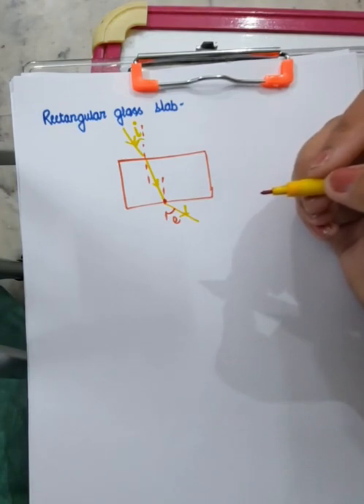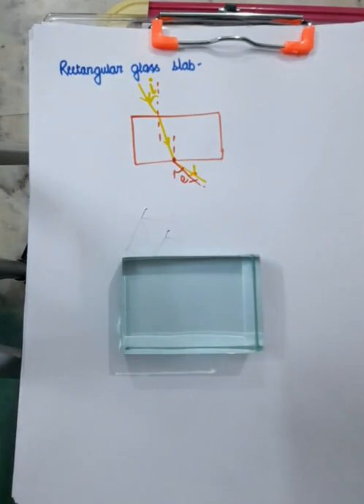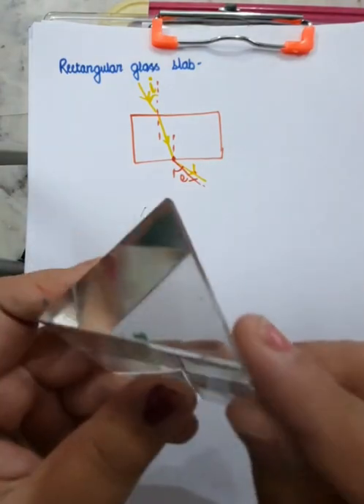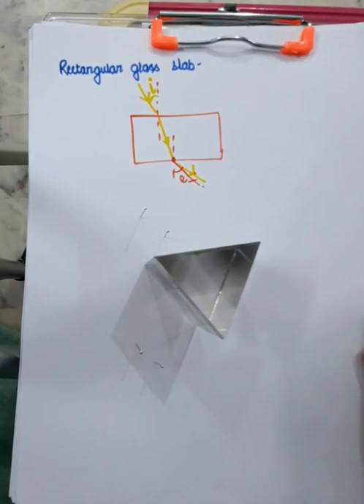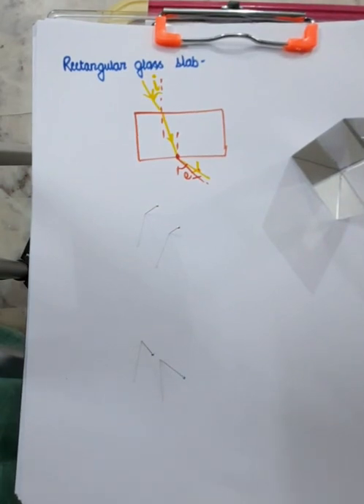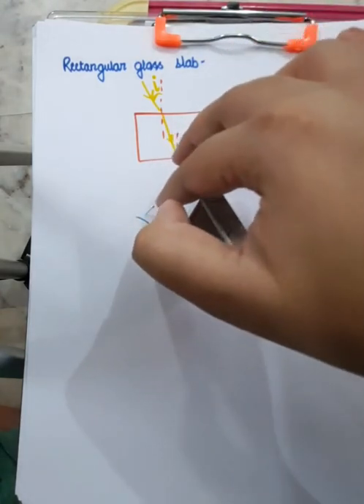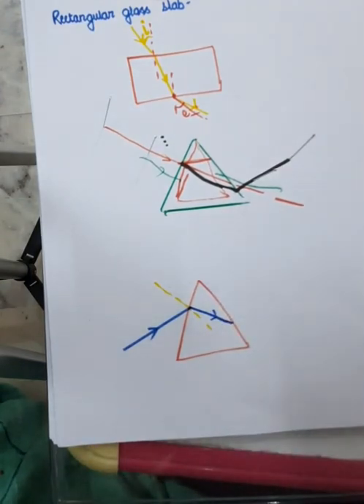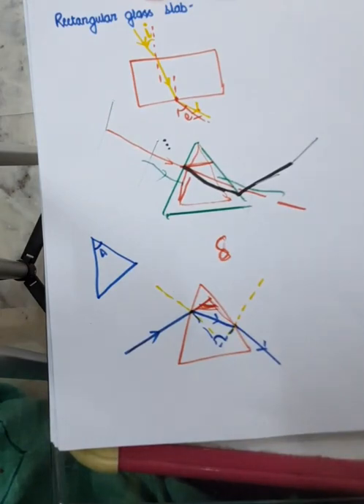CLASS 10TH: REFRACTION OF LIGHT THROUGH A PRISM